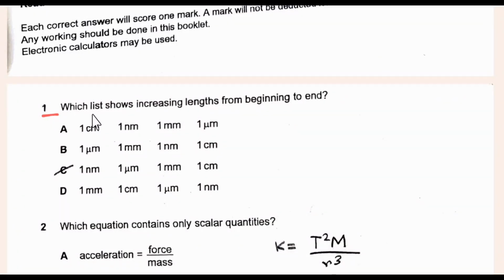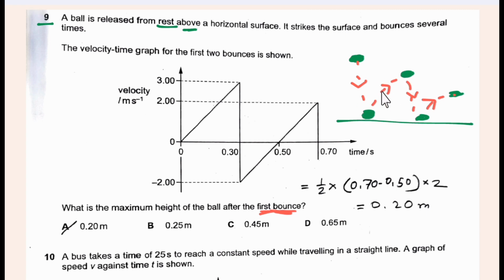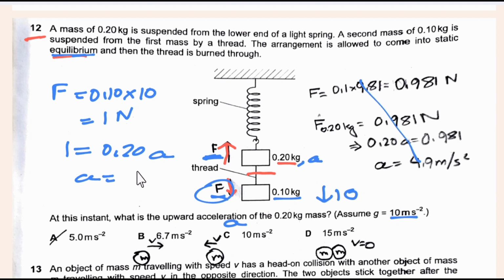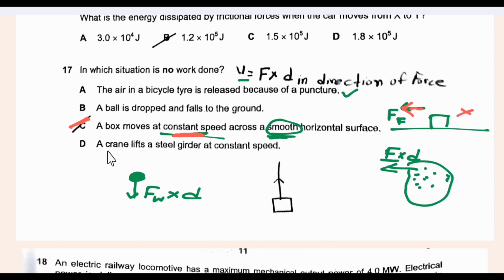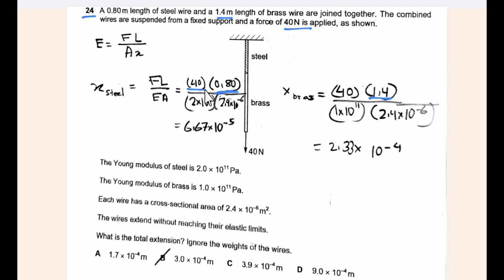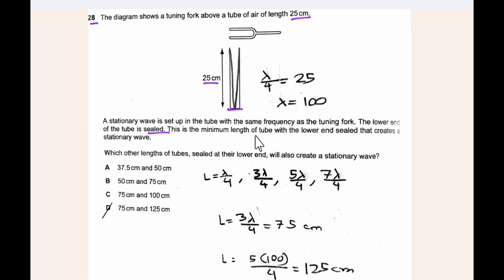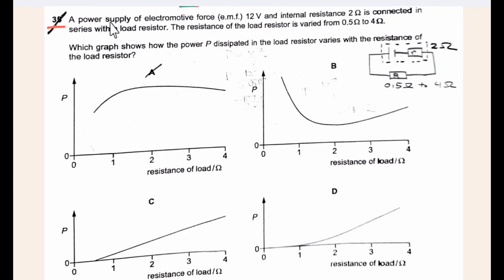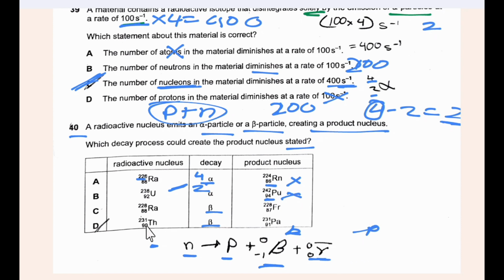9702/12/O/N/2015|As Level|P1|Physics 9702|Cambridge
How to Download Solved Pdf

9702 Physics P1

2015 October November Varient 12 Subject Code 9702

9702 Winter 12 2015
9702/w/12/2015

Time Stamps⏲️
0:00  Intro
00:11  Q1-Q10
10:03  Q11-Q20
25:53  Q21-Q30
40:17  Q31-Q40